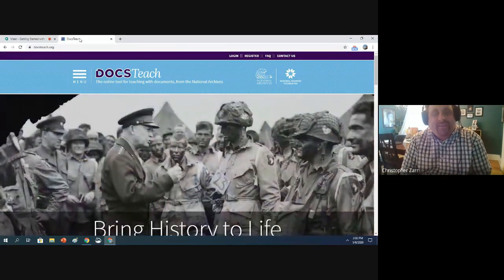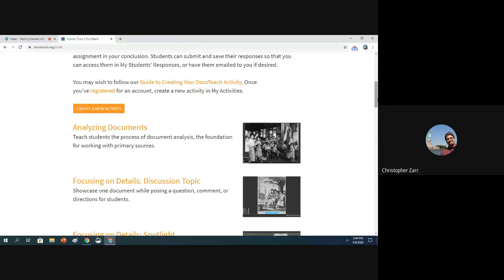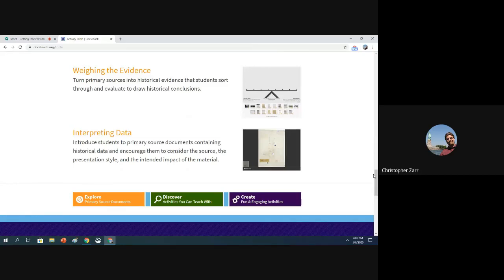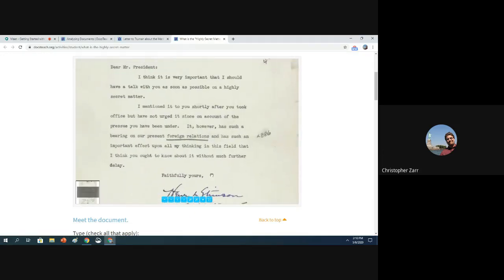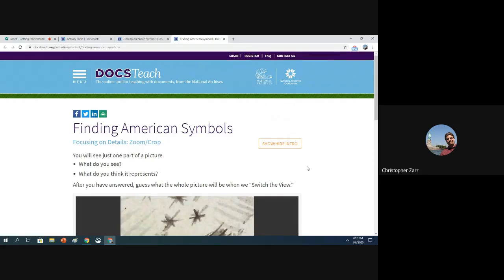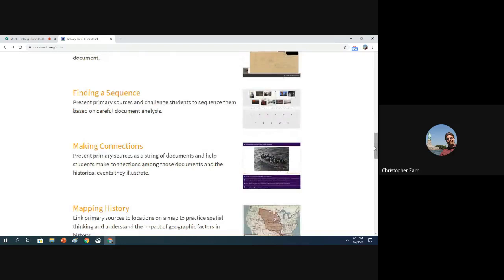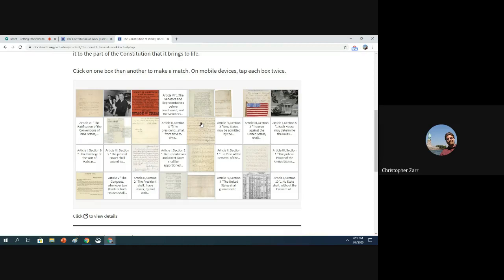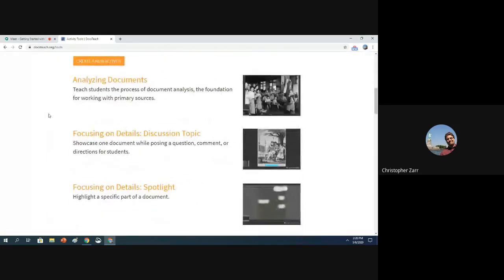Getting Started with DocsTeach: Choosing an Activity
The Getting Started with DocsTeach mini-webinars highlight different aspects of DocsTeach.org to show you how you can help your students make sense of the stories, events, and ideas of the past by working with primary sources.

DocsTeach offers 12 different activity tools that help students develop historical analysis skills. This session will provide an overview of the different tools and help you decide which activity to use.

This webinar was recorded on May 6, 2020.